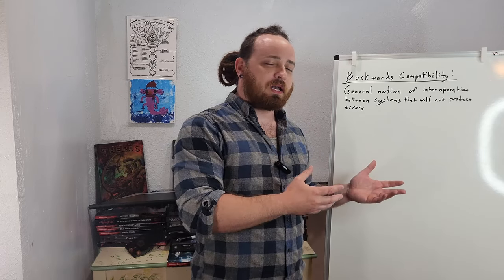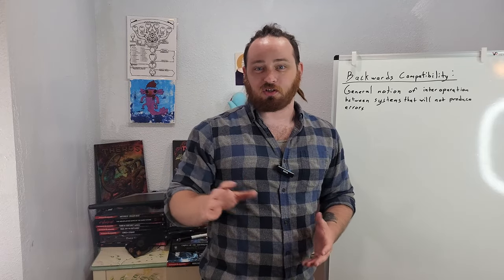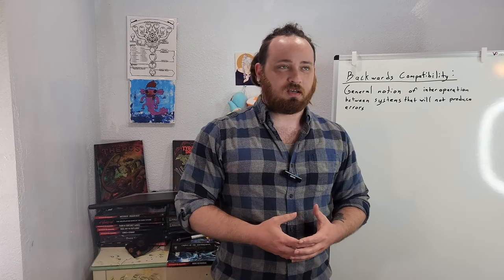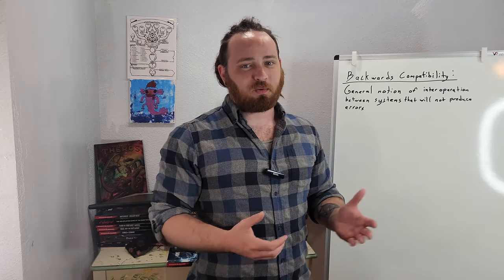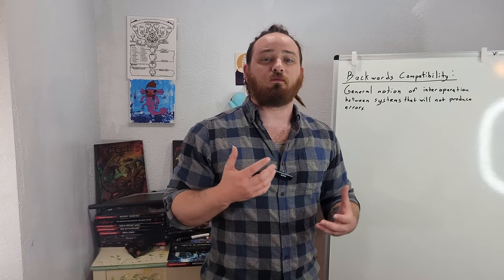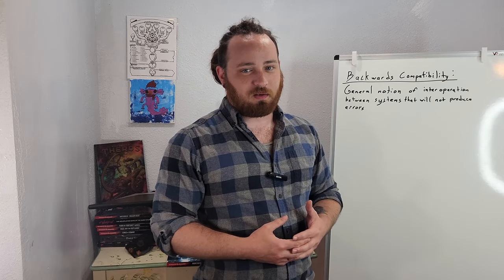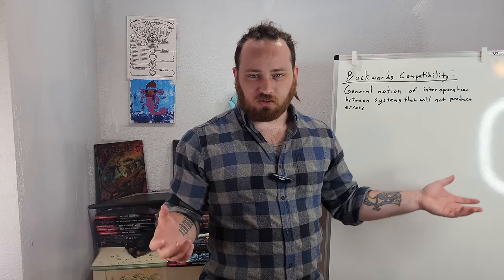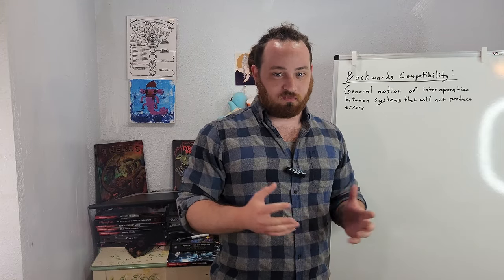Is WOTC going to disappoint us again?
Find out if WOTC is going to disappoint us again with their latest DND release. We discuss the concerns around backwards compatibility and what this means for DND players.